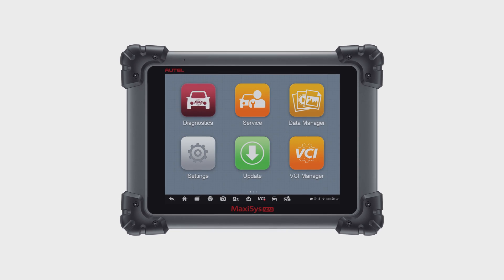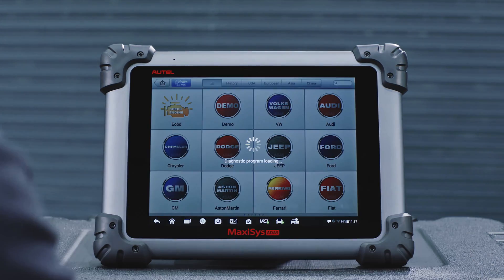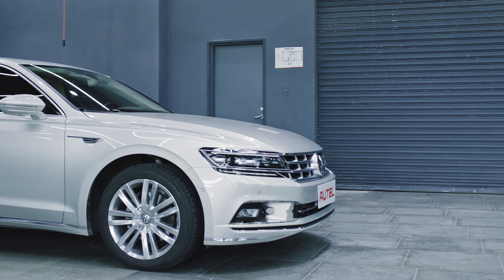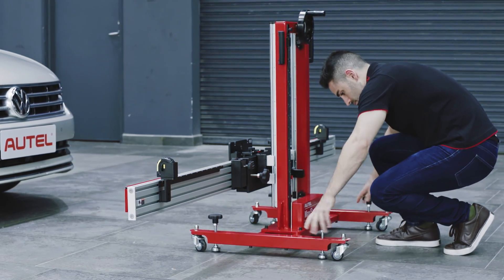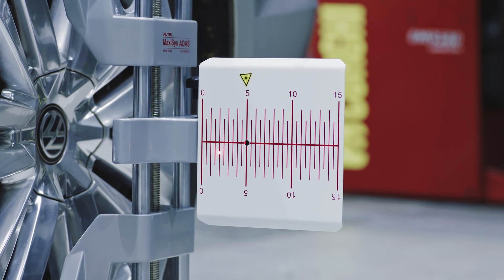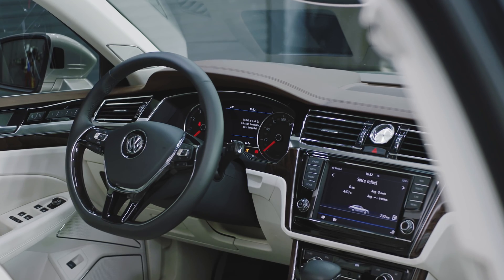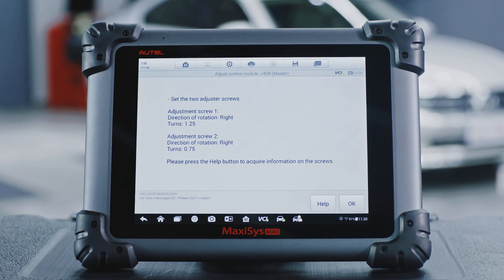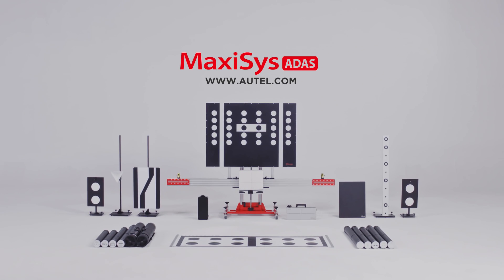Autel Standard Frame ADAS Volkswagen ACC Calibration Procedure Instruction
The MaxiSys ADAS tablet provides comprehensive coverage of ADAS calibrations along with the advanced diagnostics capabilities and time-saving automotive service features.
A calibration of the Adaptive Cruise Control System is necessary when the forward radar sensor, the front bumper or the grille are replaced or removed, structural repairs is made to the vehicle’s front end, and the height of the chassis is adjusted. This instruction video demonstrates complete procedures of ACC Calibration for Volkswagen vehicles, including vehicle preparation, placing the calibration frame and calibration of the ACC radar sensor. This detailed operating instruction will guide you to calibrate ACC System of your Volkswagen vehicle quickly and easily.